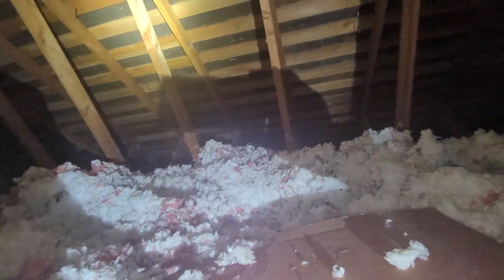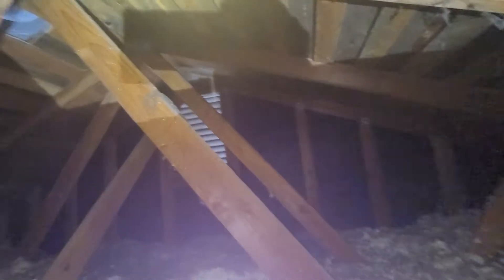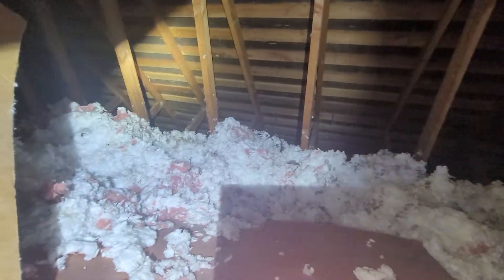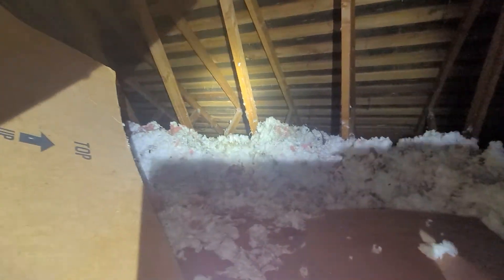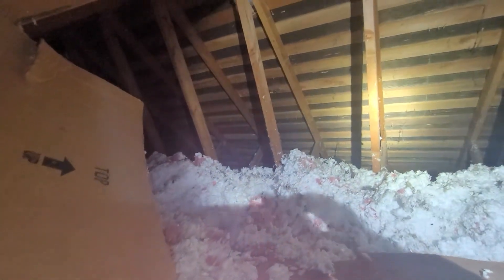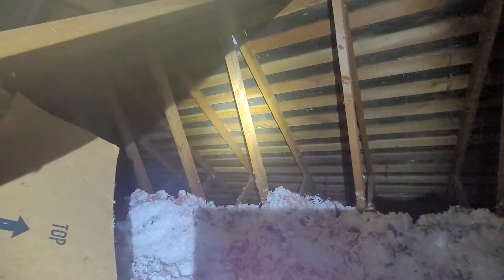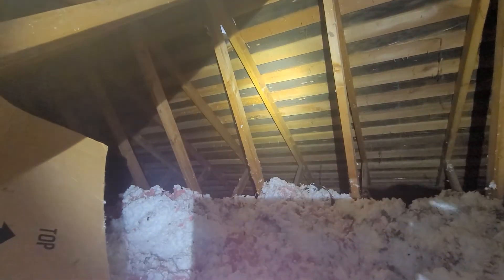Malibu Main Attic